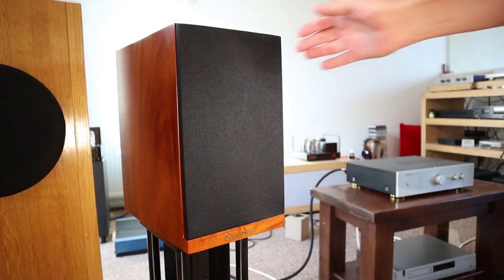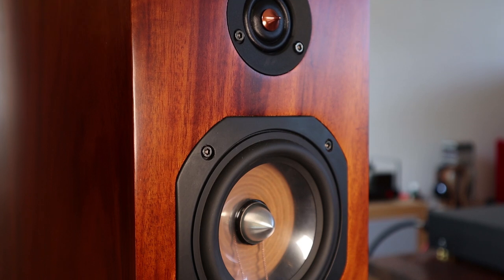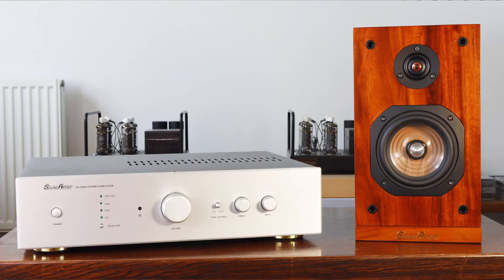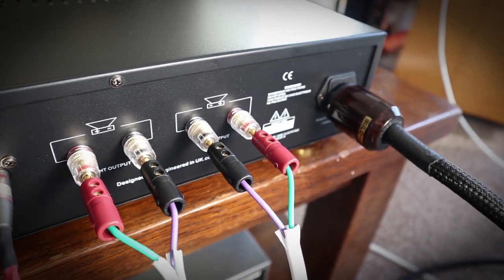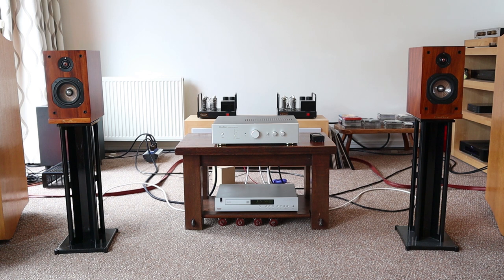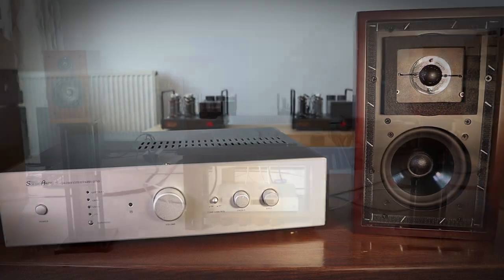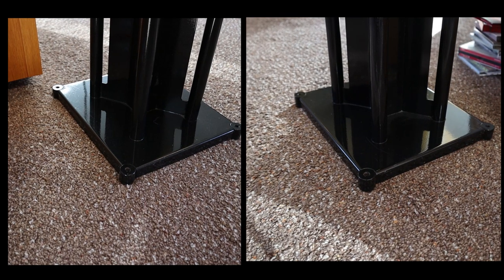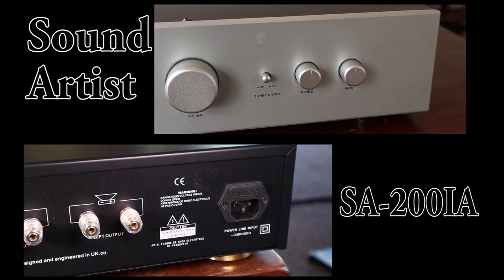REVIEW: SoundArtist Amplifier and Loudspeaker. SA-200IA + S5B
This is my review of the Soundartist
SA-200IA Amplifier
And
S5B Loudspeaker

All prices are as listed on the website.
Shipping and taxes not included

This review is just my opinion on these products.
Inform yourself before buying.